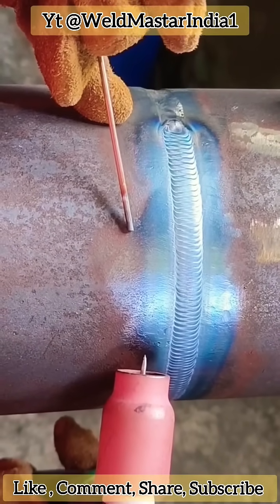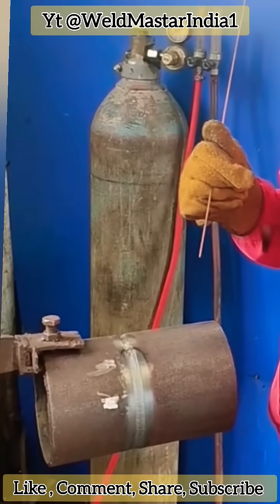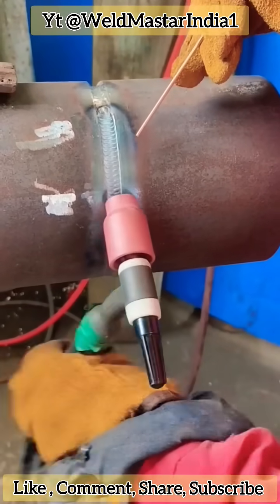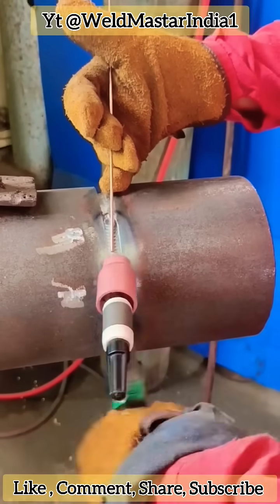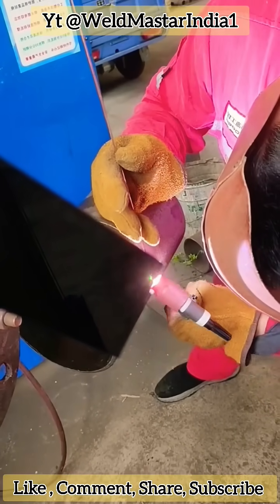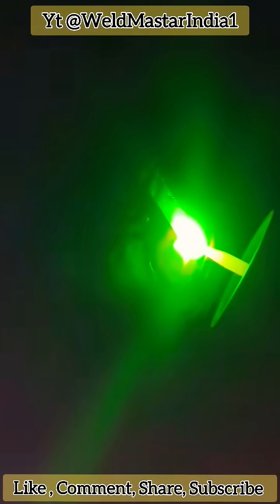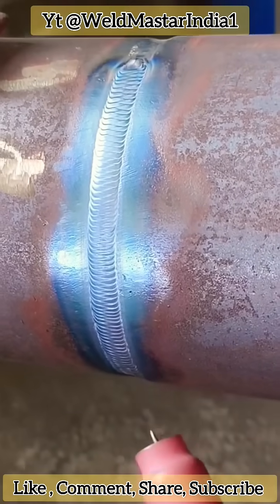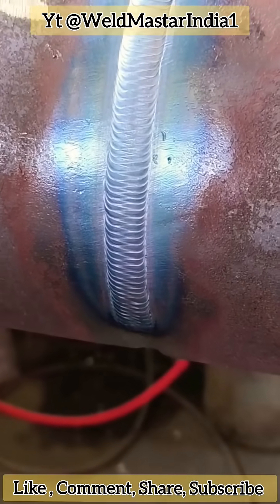🔥 Mastering Small Weave TIG Welding.Fast, Clean & Professional Cover Pass Technique⚡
Learn the small weave TIG welding technique using the WP-18 high-frequency torch.
This cover pass method is perfect for achieving clean, dense, and professional weld beads with speed and precision.
Watch how the filler wire is controlled and how the torch rolls side-to-side to catch both edges, creating flawless ripples.
Ideal for welders who want to improve efficiency, accuracy, and welding appearance.